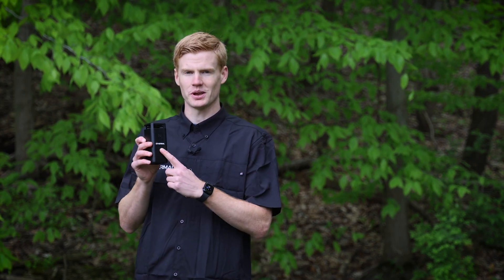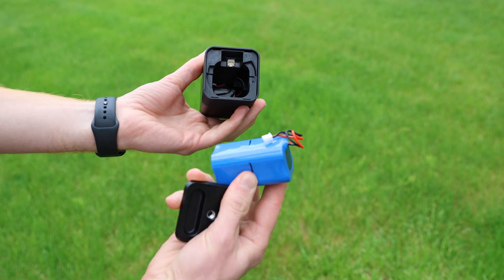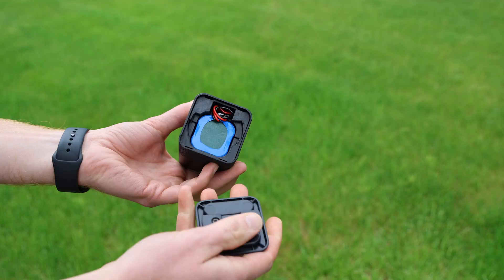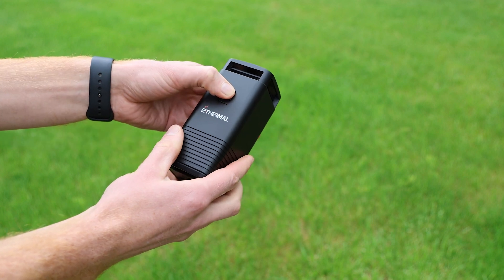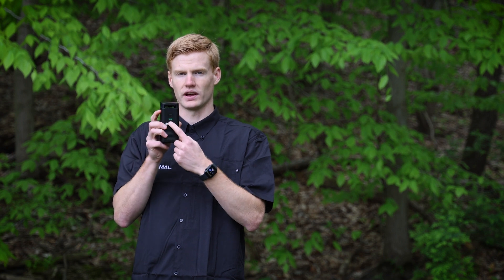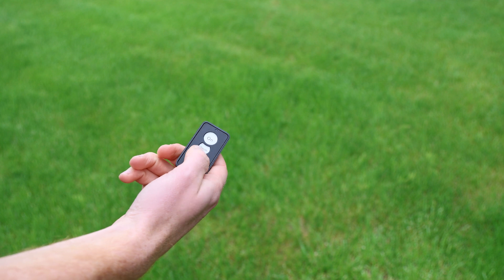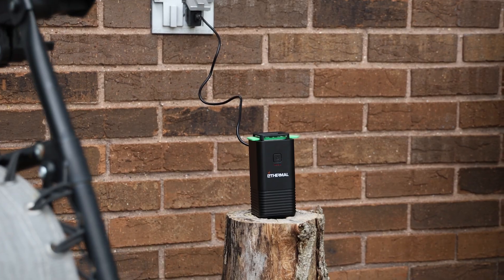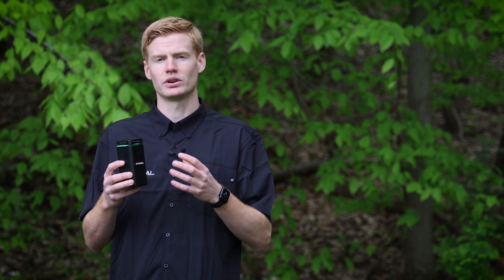Using The E-thermal Unit With Mosquito Repellents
In this video we go over how to use the E-thermal unit with our all natural mosquito repellents.